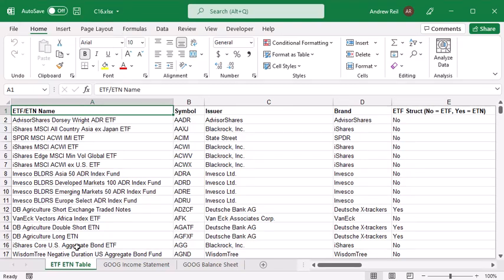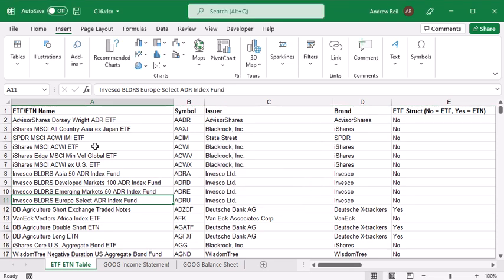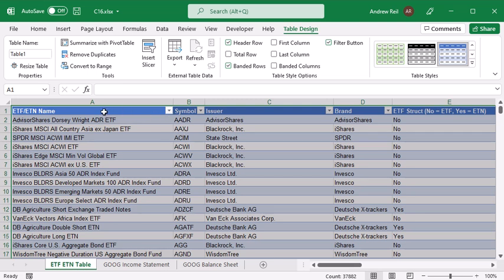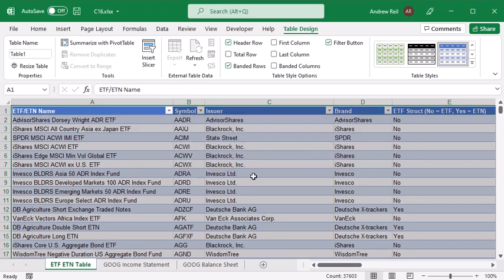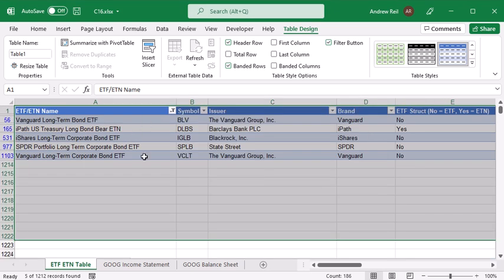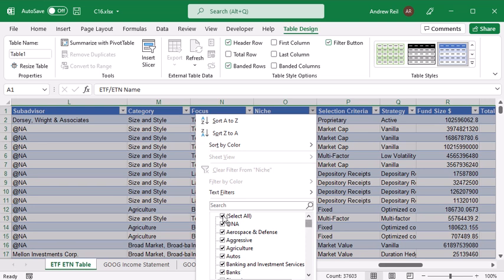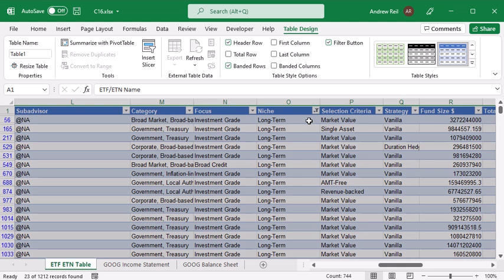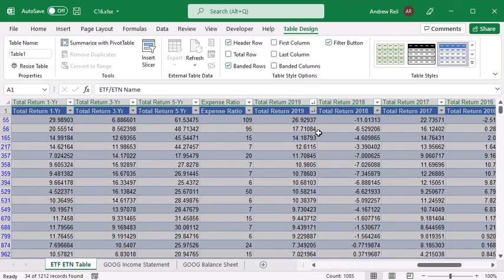Week 13 step 1: Table, filter, sort